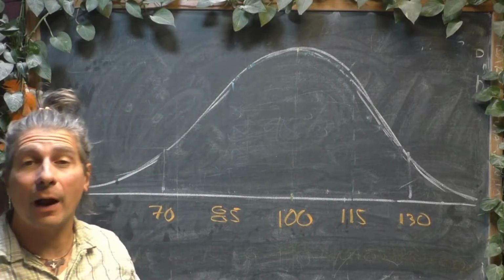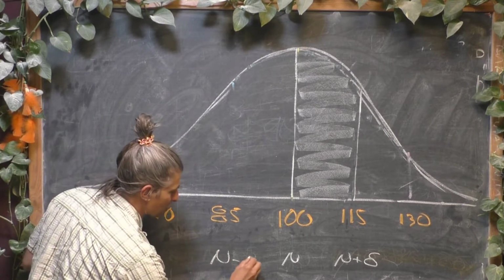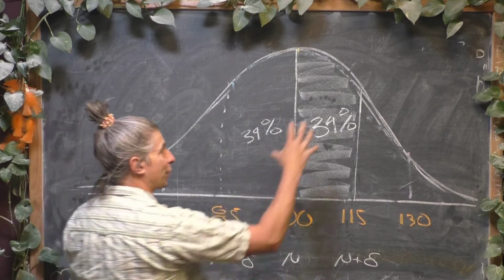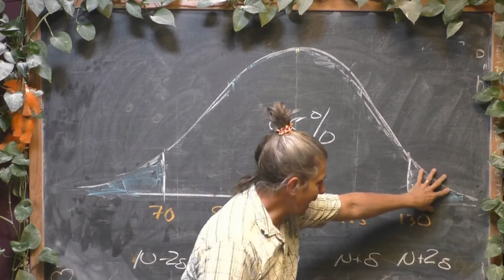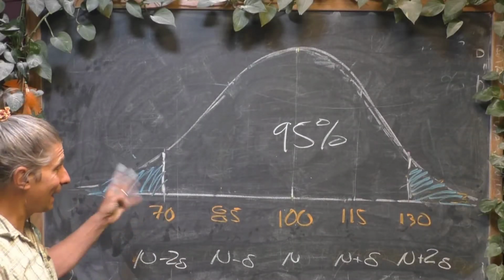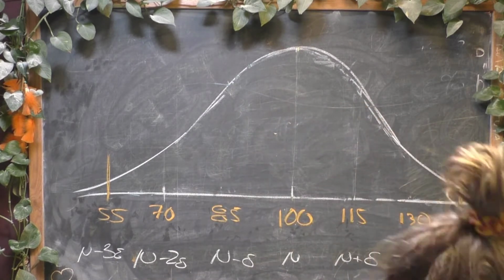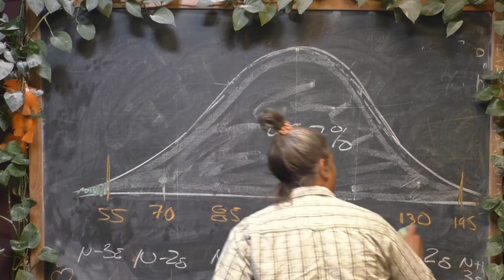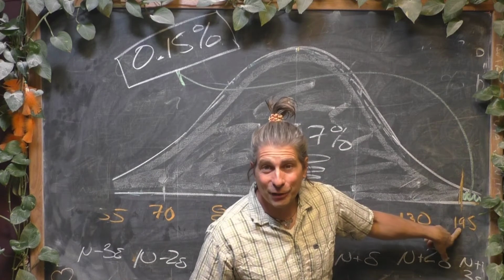MTH 243, Day 15 (Normal Distribution, Day 1)